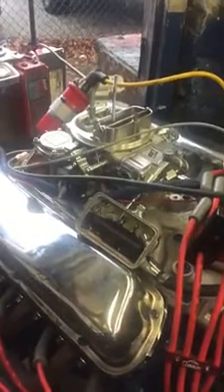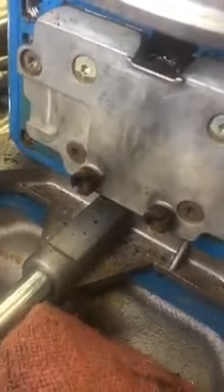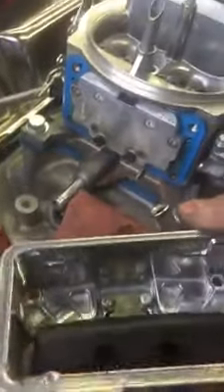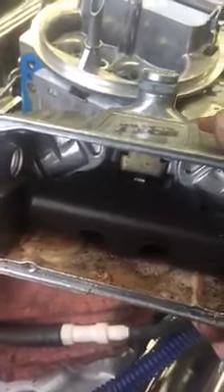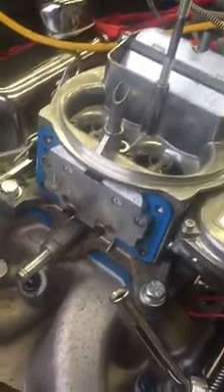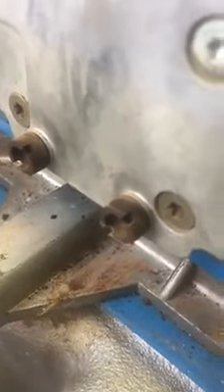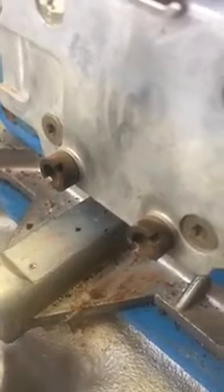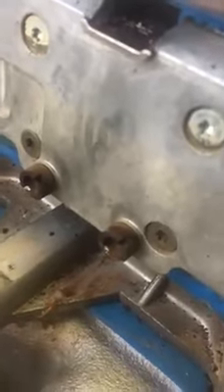Clean Means CLEAN! Especially the Fuel Lines!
New carb
Old steel gas line and now a hurt engine.